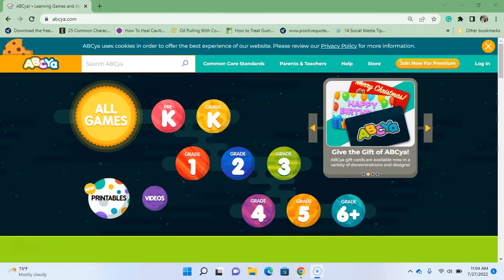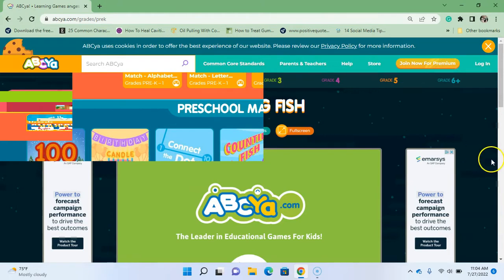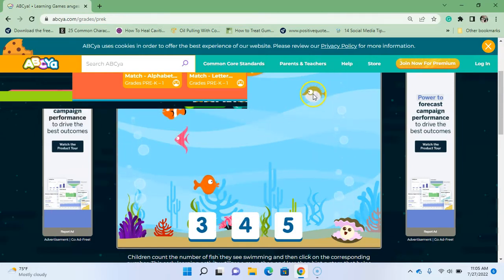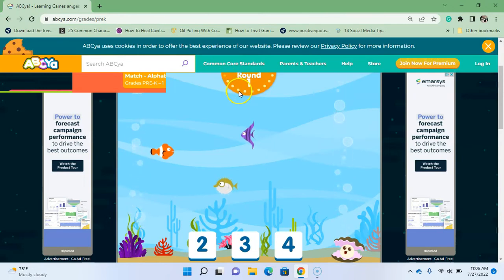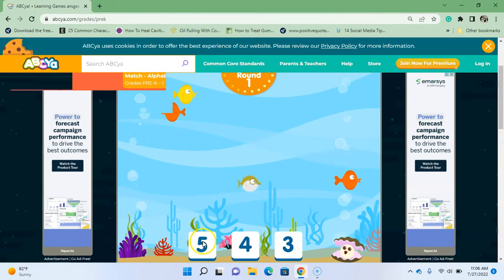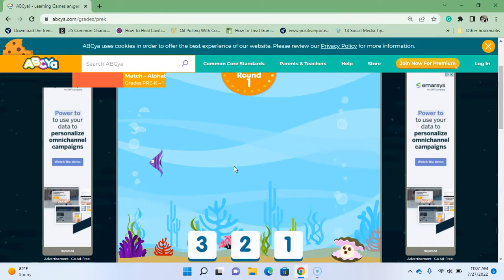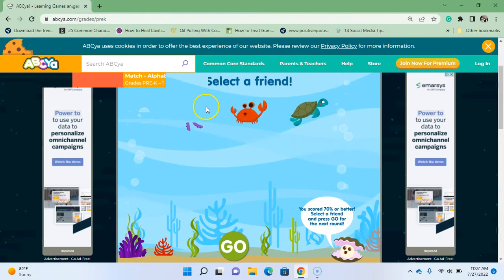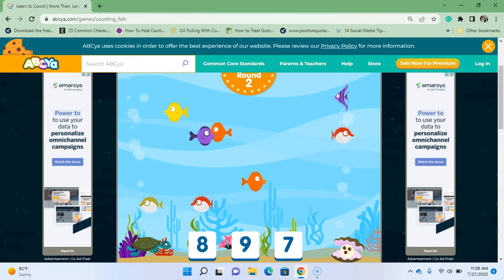Counting Fish PreK to 1st Grade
This game has children working on their counting-by-counting fish and clicking on correct number that corresponds with the number of fish.